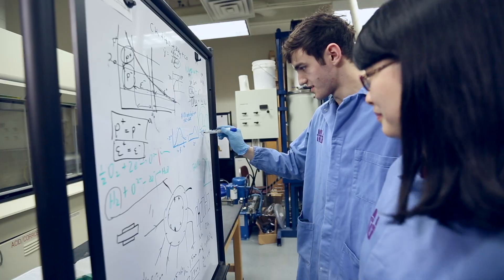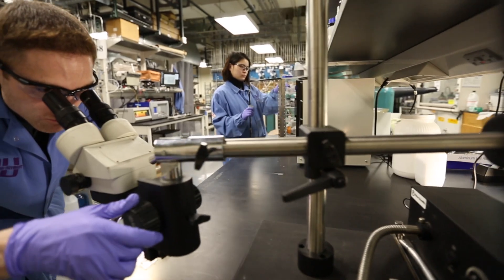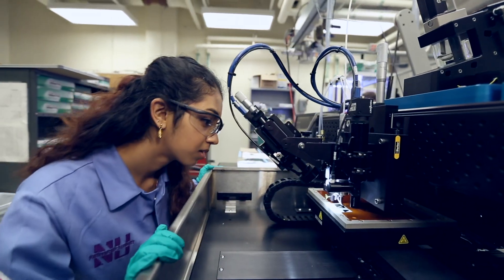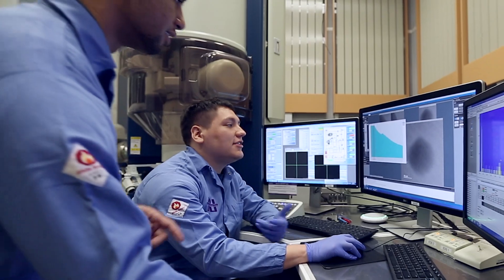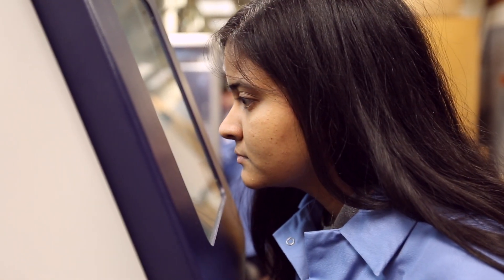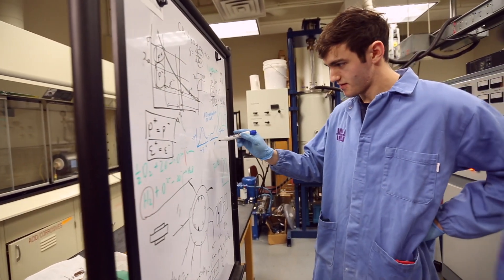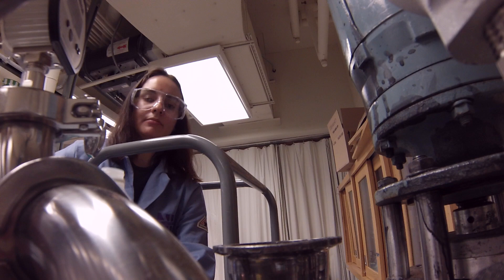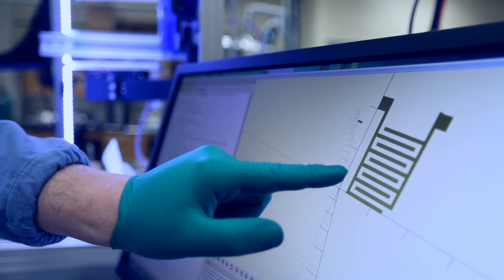NU Materials Science and Engineering: Better Materials = Better Life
Get to know the Department of Materials Science and Engineering at Northwestern University!